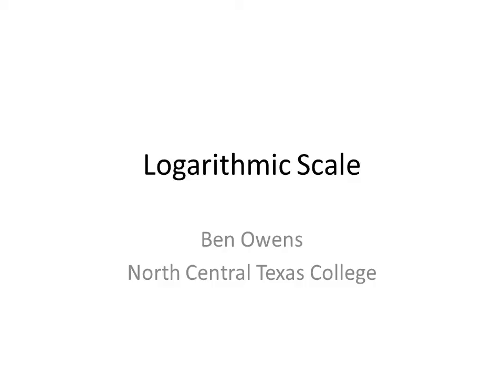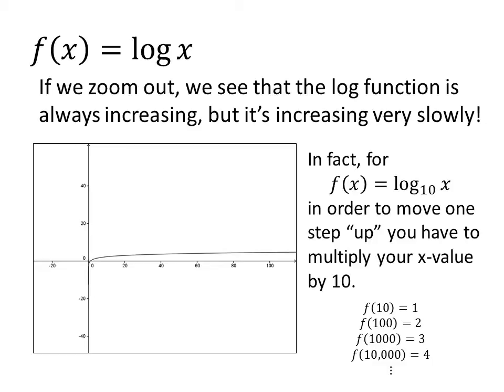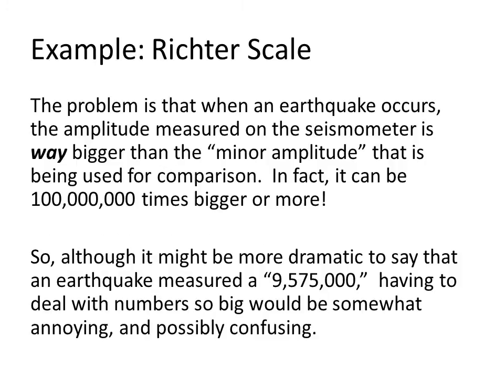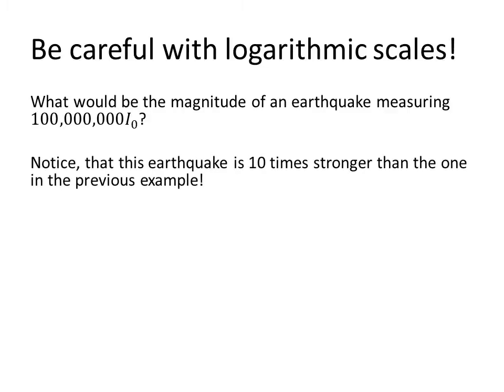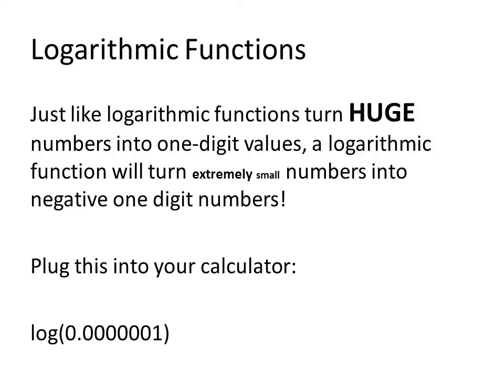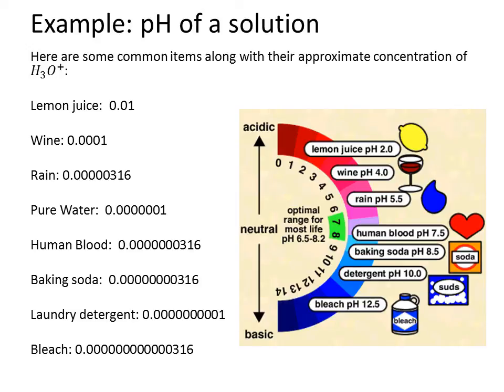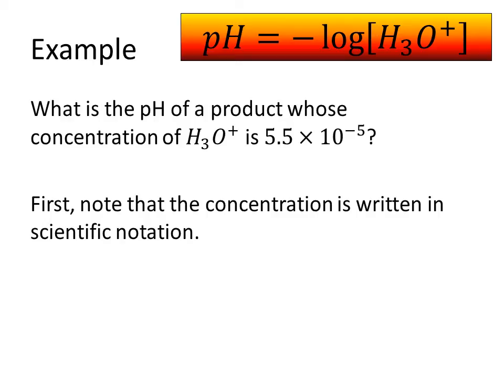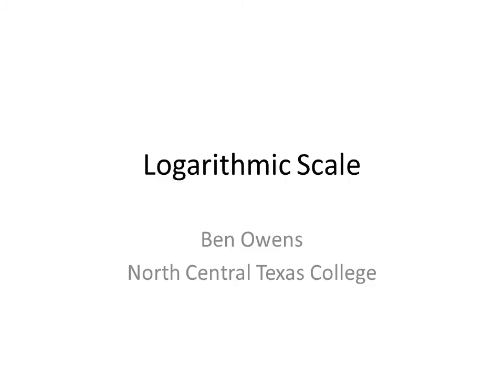Logarithmic Scale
This video gives examples of measurements that use a logarithmic scale